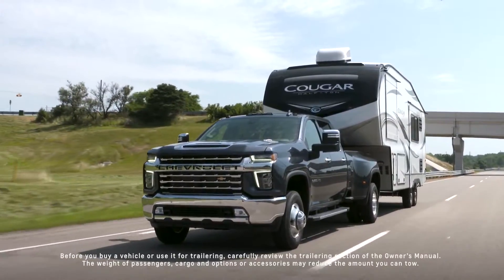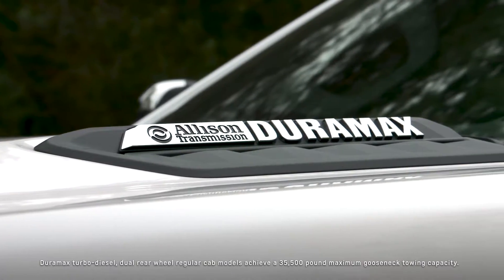All-New 2020 Chevy Silverado HD | How We Got There | GR Chevrolet Stanleytown, VA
Towing requires muscle and a strong core, and the All-New Silverado HD is up for the task. Reach up to 35,500 pounds in a Silverado 3500 HD regular cab dually 2WD with an available Duramax 6.6L Turbo-Diesel.